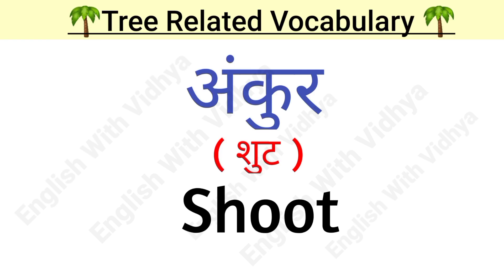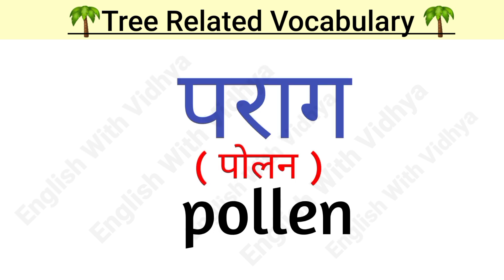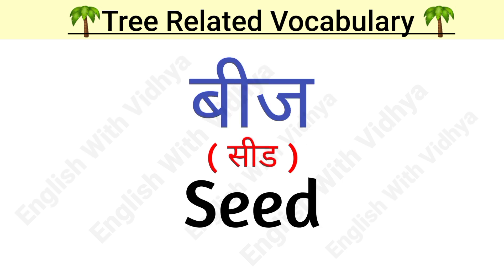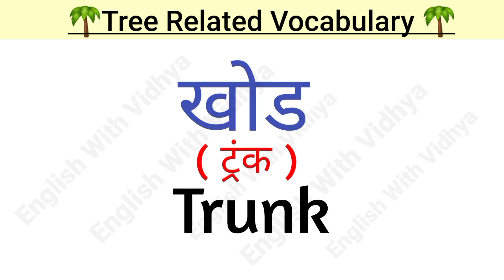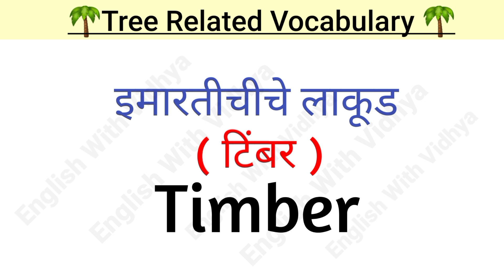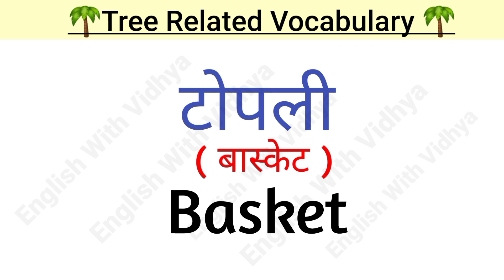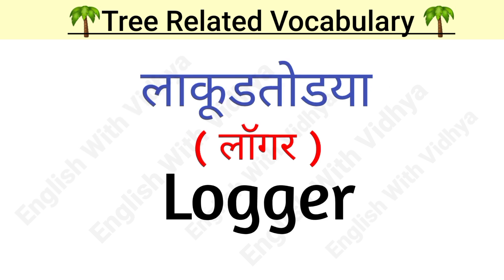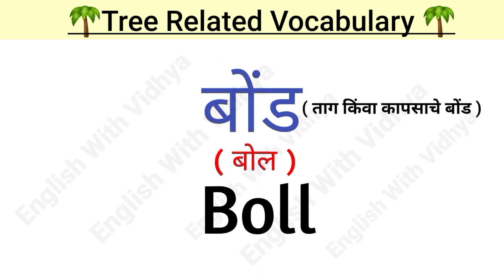🌴 Parts of Tree | झाडांच्या भागांची नावे मराठी English मध्ये शिका ?🌴